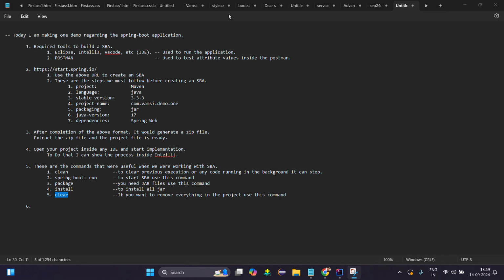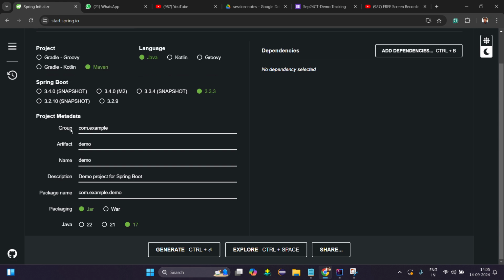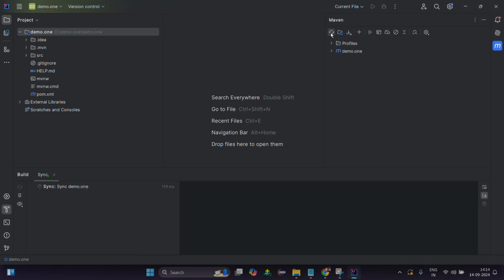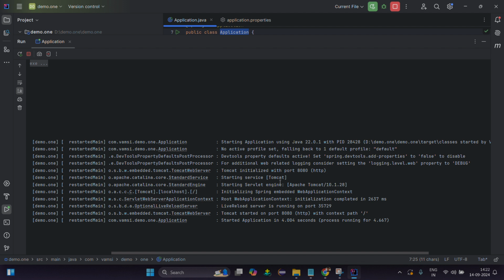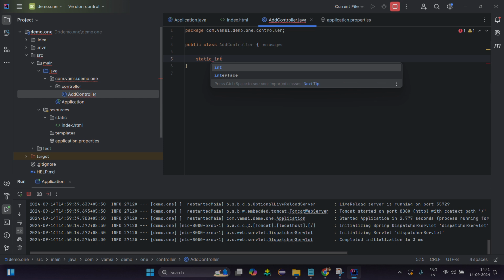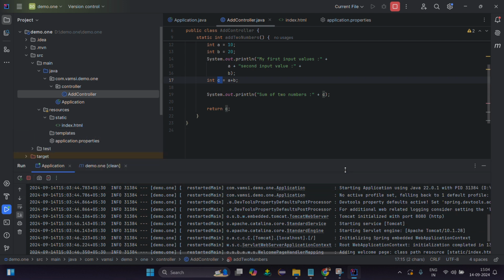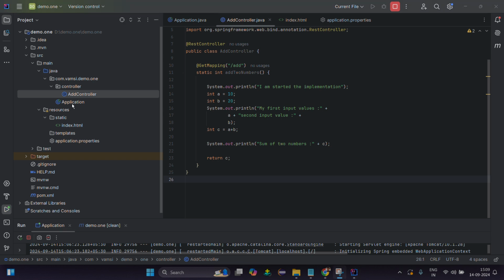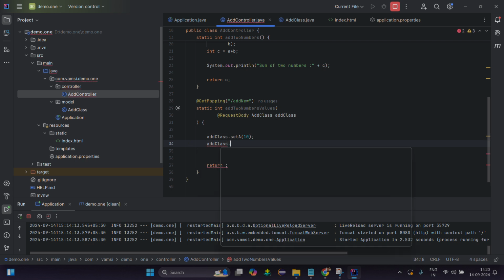spring-boot application using RestAPIs and POSTMAN